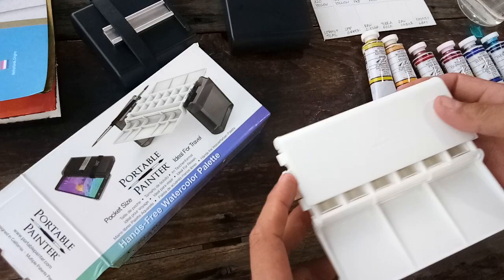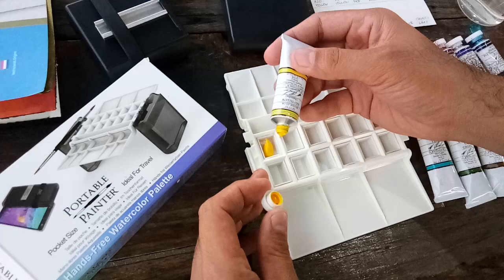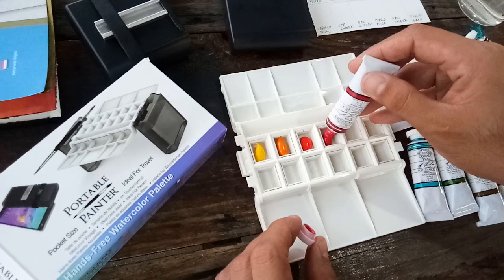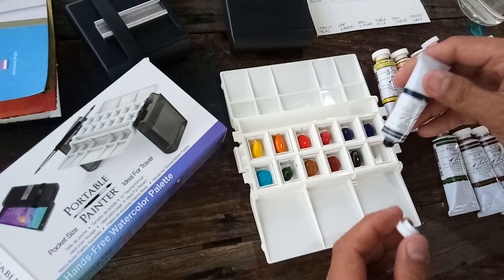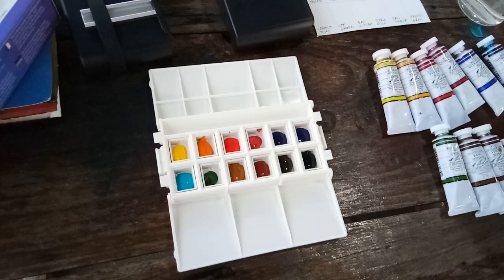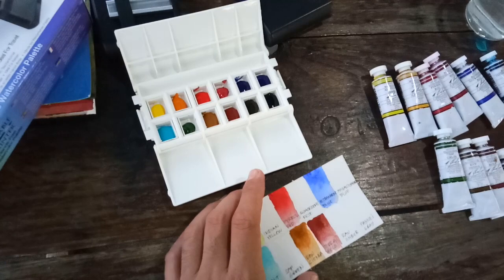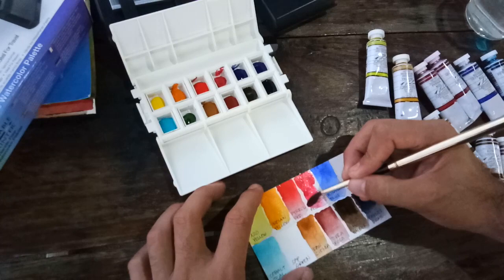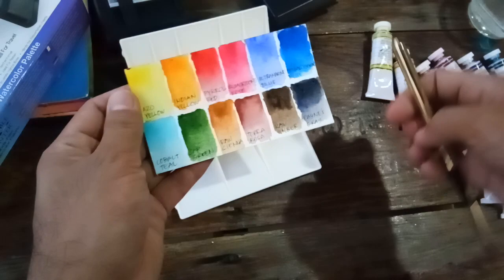Portable Painter and M.Graham Watercolor combo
Today I have finally decided which watercolor and colors to put on my Portable Painter! 😊
I chose M. Graham Paints because I really love them. I know they dont dry and can be risky for a portable palette but I have done some tricks😉 to minimize the fluidness of the paints.. So you better watch the video! 😂
Here I also created a color swatch of my 12 colors for reference.
For those from the Philippines, I got my Portable Painter and M.Graham Paints